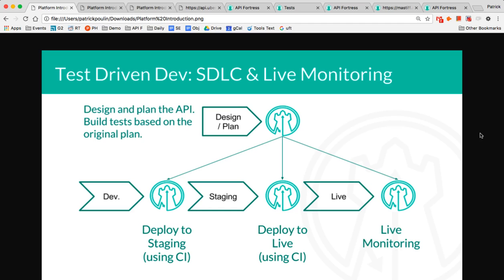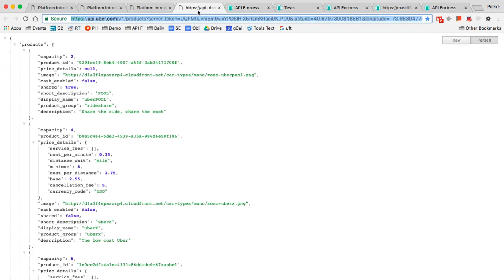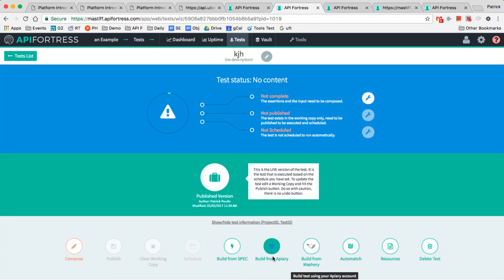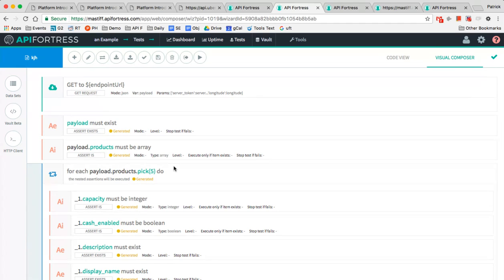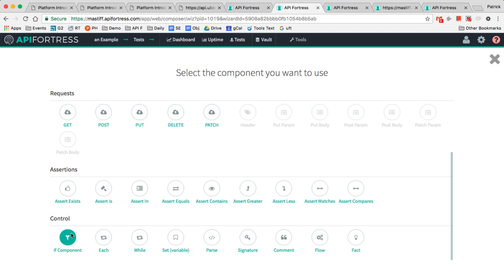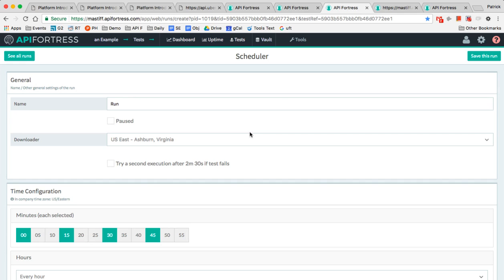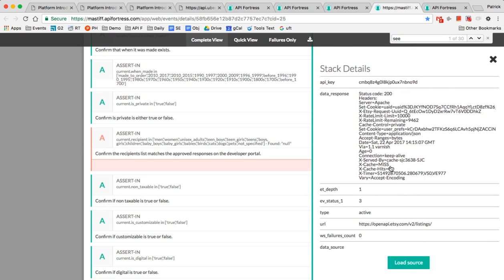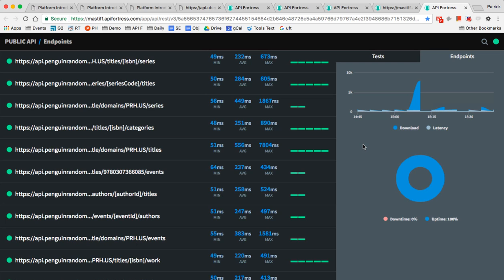API Fortress - Full Walkthrough (5mins)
API Fortress is a continuous testing platform for APIs that helps organizations accelerate releases while decreasing risk. Shift left with our automated platform, and unify developers and test engineers on a standardized testing strategy. Integrate with your existing version control and CI/CD platforms to streamline workflows. Learn how enterprises are transforming their API programs with continuous testing at APIFortress.com.